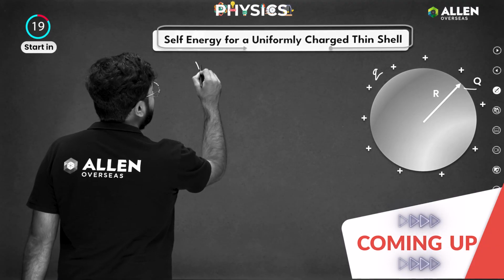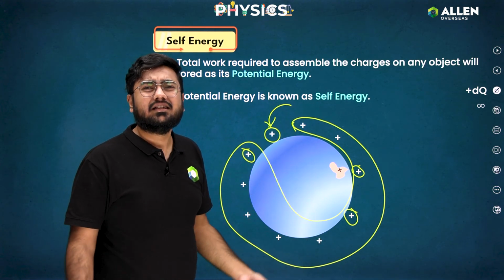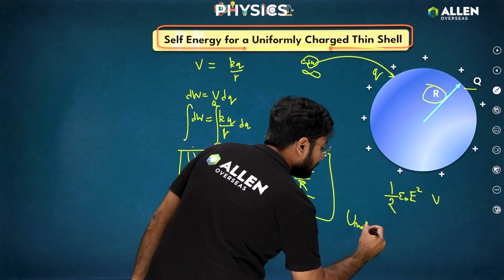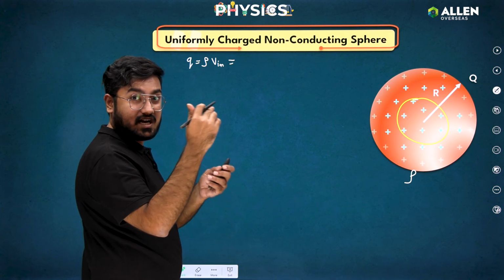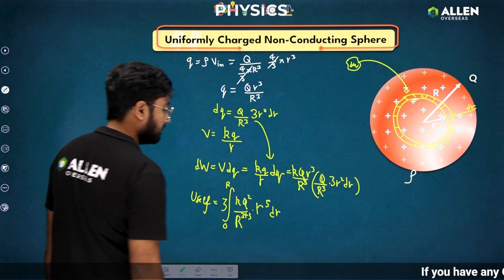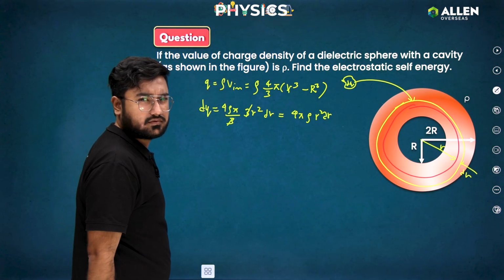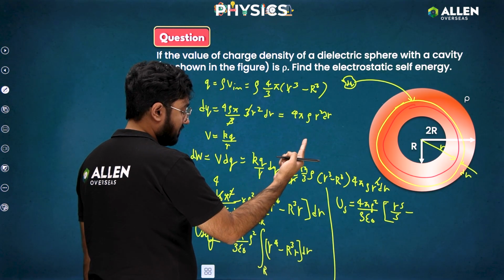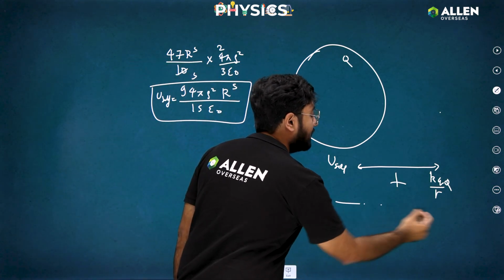Self Energy - Electrostatics | Day 20 | 45-Day Study Challenge by ALLEN Overseas | JEE Main 2024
In this video, we're going to cover the Self Energy from chapter Electrostatics in Physics, as part of the 45-day hard challenge. It's day 20, so let's explore and watch this full video to revise your syllabus for JEE Main 2023.

📌 Important Details:
1) Series - 45 days study challenge (45 Topics in 45 Days)
2) Useful for - JEE Main 2024 Aspirants
3) Start from 30th Oct to 29th Dec 2023 (Monday to Friday)
4) Total videos - 45 (15 Physics + 15 Chemistry + 15 Maths)